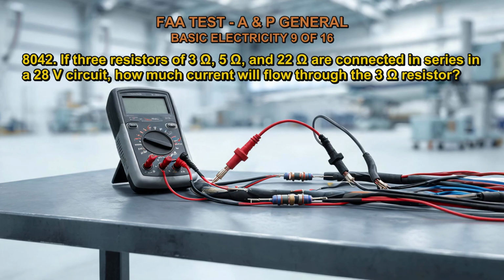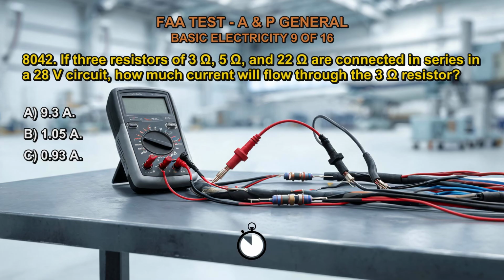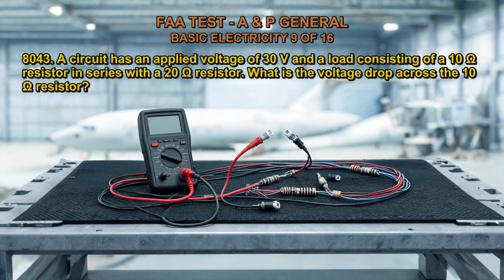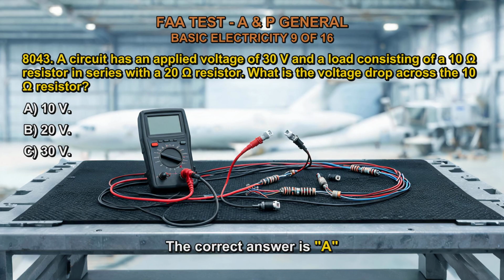FAA TEST - A & P GENERAL - BASIC ELECTRICITY Q8041, Q8042, Q8043, Q8047, Q8048 (9-16)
Question 8041 explains that induction is the transfer of electrical energy from one circuit to another without direct electrical connections. This principle is commonly used in transformers and electromagnetic devices. Question 8042 explains that in a series circuit, the same current flows through every resistor. With total resistance equal to 30 ohms in a 28-volt circuit, the current flowing through the 3-ohm resistor is 0.93 ampere. Question 8043 explains that voltage divides across resistors in a series circuit according to their resistance values. In this circuit, the 10-ohm resistor experiences a 10-volt drop. Question 8047 explains that removing one bulb from a parallel lighting circuit increases the total circuit resistance because there are fewer available current paths. Question 8048 explains that a voltage step-up transformer increases voltage while decreasing current proportionally, so a 1-to-4 voltage increase results in current being reduced by the same ratio.